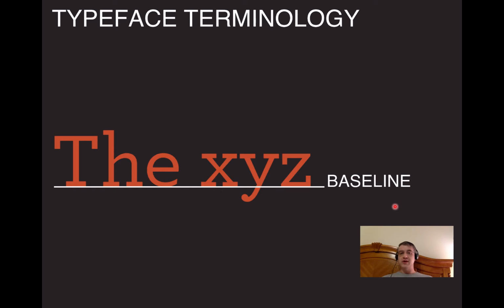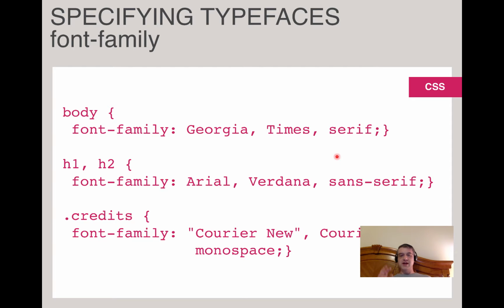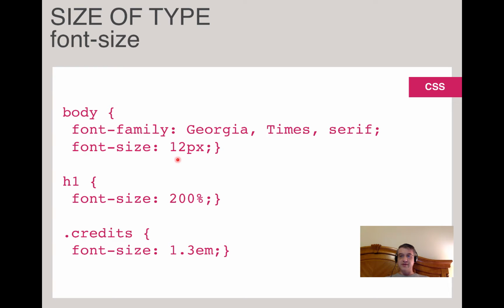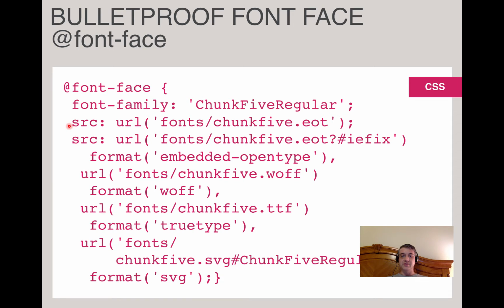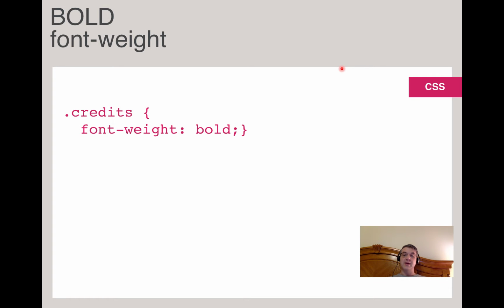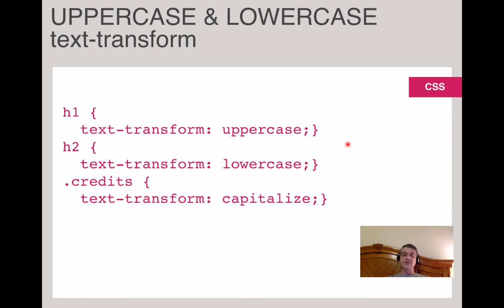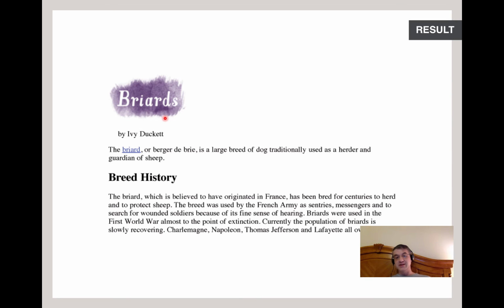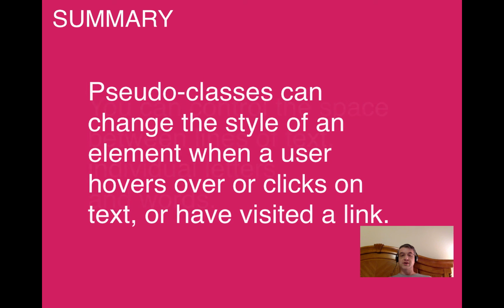Chapter 12 - Text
Table of Contents:

00:11 - TYPEFACE TERMINOLOGY
04:47 - CHOOSING A TYPEFACEFOR YOUR WEBSITE
05:26 - CHOOSING A TYPEFACEFOR YOUR WEBSITE
06:12 -
08:16 -
08:17 -
08:19 -
08:19 -
08:31 -
11:15 -
11:16 -
11:18 -
11:19 -
11:34 -
12:02 -
13:22 -
13:24 -
13:26 -
13:28 -
13:30 -
13:39 -
14:28 -
14:31 - FONT FACE FORMATS
15:00 - OTHER WAYS TO SPECIFY A FONT
15:13 -
16:34 -
17:25 -
17:30 -
17:33 -
17:37 -
17:38 -
17:39 -
17:40 -
17:41 -
17:50 -
17:52 -
18:05 -
18:08 -
18:24 -
18:26 -
18:31 -
18:35 -
18:35 -
18:37 -
18:54 -
19:04 -
19:09 -
19:14 -
19:18 -
19:24 -
19:27 -
19:35 -
19:37 -
19:59 -
20:04 -
20:05 -
20:07 -
20:19 -
20:22 -
20:23 -
20:29 -
20:57 -
21:03 -
21:06 -
21:22 -
21:27 -
21:31 -
21:33 -
21:40 -
21:42 -
21:45 -
21:56 -
22:06 -
22:06 -
22:16 -
22:29 -
22:34 -
22:48 -
22:50 -
22:58 -
22:58 -
23:04 -
23:29 -
23:35 - ATTRIBUTE SELECTORS
23:51 -
24:04 -
24:11 -
24:19 -
24:27 -
24:44 -